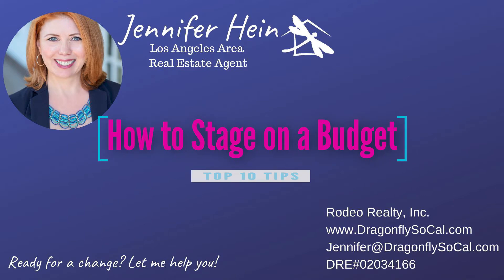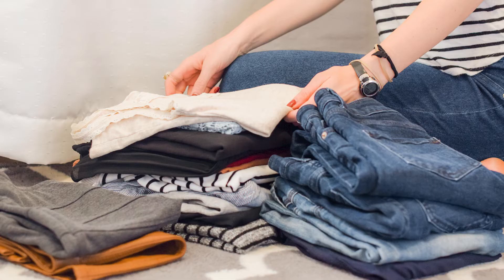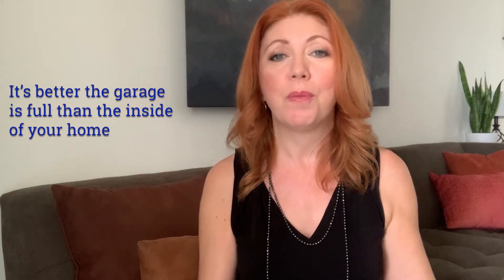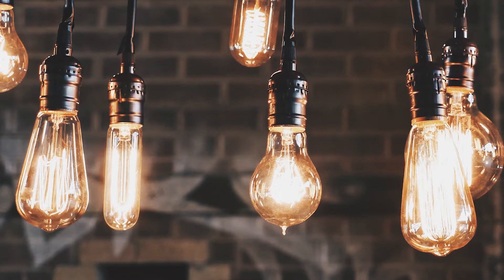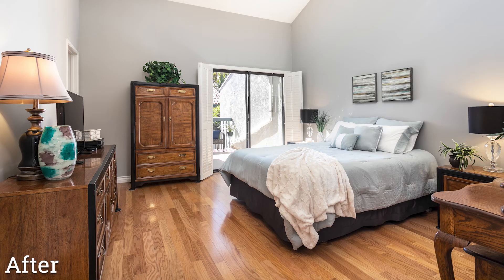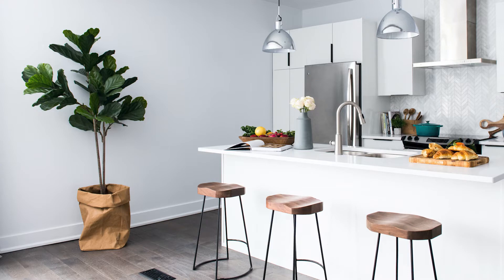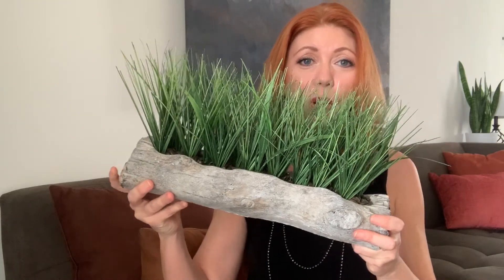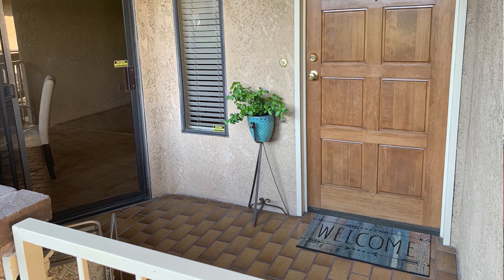Staging Your Home on a Budget - Top 10 Effective Tips to Get Your Home Ready to Sell!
In this video, I give you my top ten tips to stage your own home on budget to maximize the sale price of your house. I use before and after photos from previous listings to help illustrate these suggestions. These ideas focus more on staging when you are still living in the home, but are universally helpful.

These tips have been effective in helping my clients sell their homes faster than the competition, with multiple offers and for above market prices.

Every house is different and the area and type of buyer you're marketing to matters when deciding what to do and how much to spend. I believe you need to "make it work", which sometimes means having to come up with creative solutions depending on what the budget is and the items you are working with.

Ready for a change? Let me help you!

Licensed Realtor in the state of California serving the Los Angeles area. DRE 02034166

or text DRAGONFLYSOCAL to 22828 to get started!